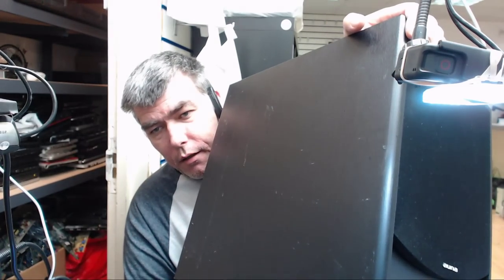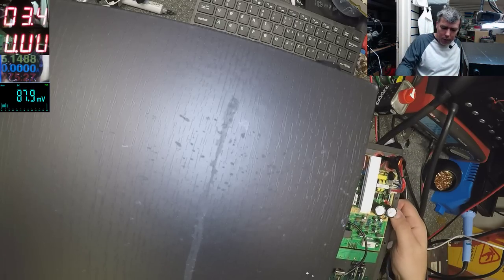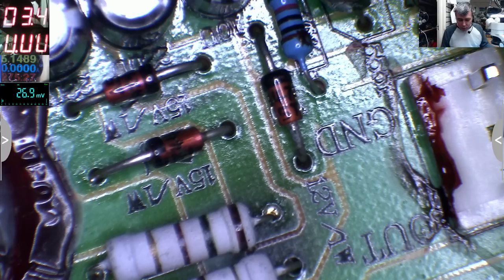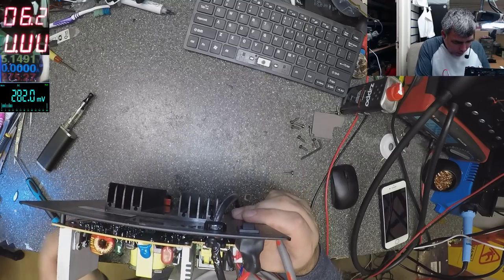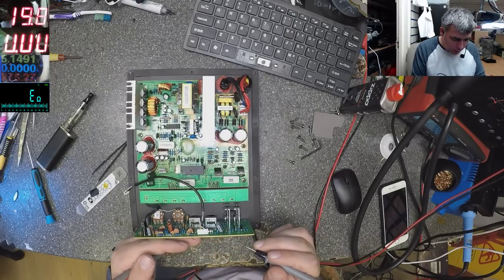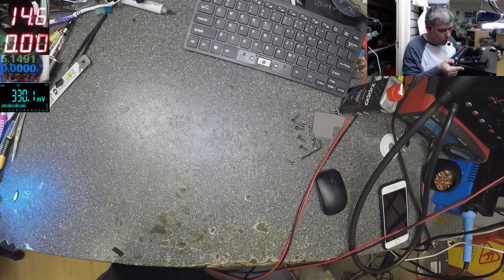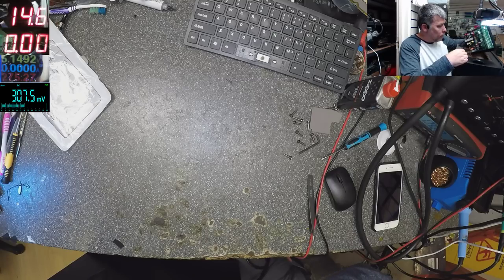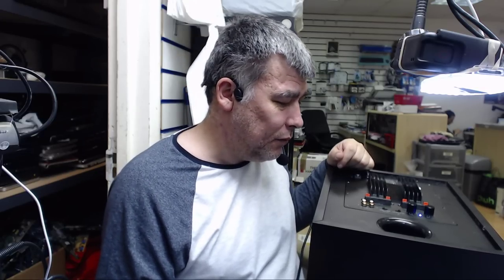Dead Subwoofer, audio board repair